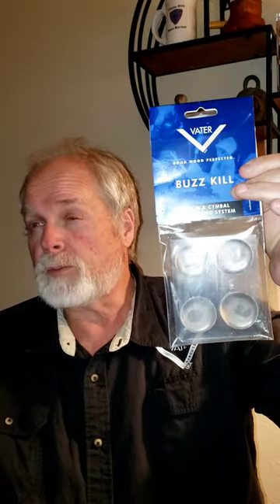Vater Percussion Buzz Kill Product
Quick description of the Vater Buzz Kill